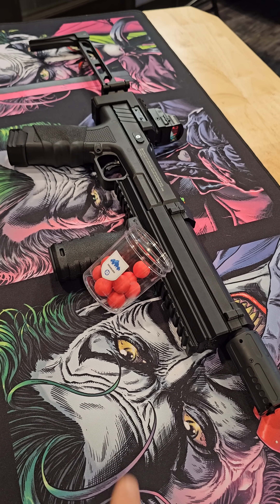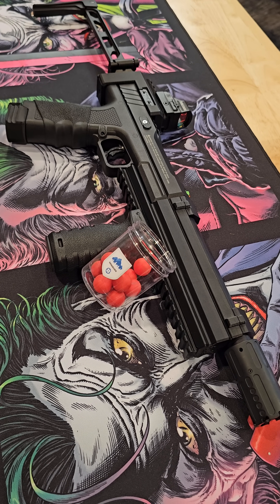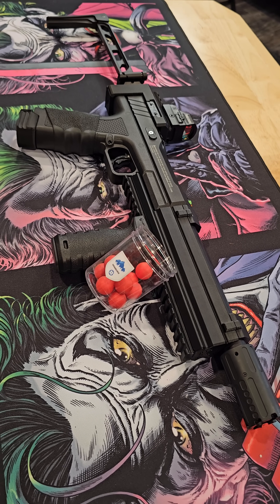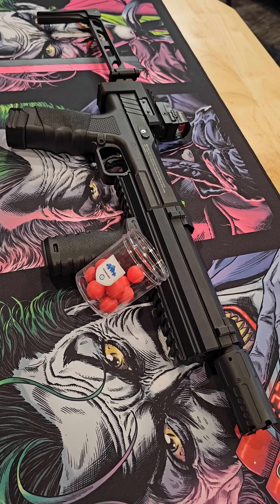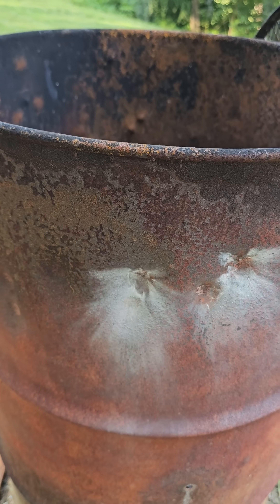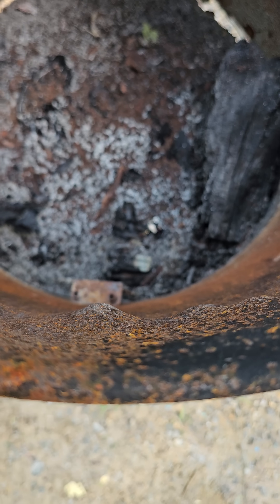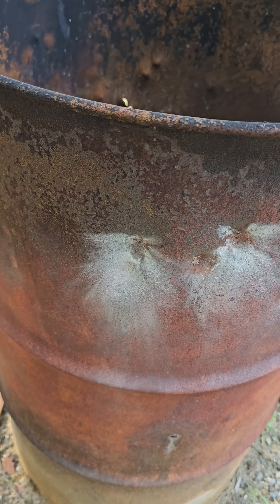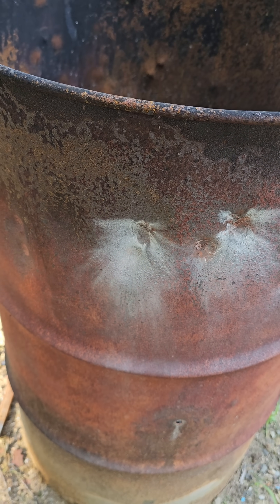Grimburg Fireballs: Chemical Irritant damage test lesslethal Projectiles